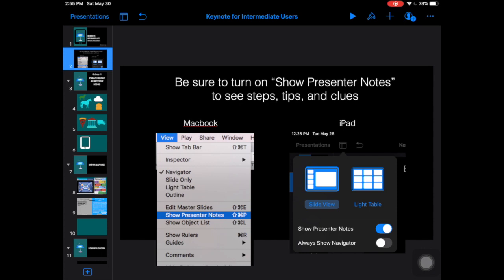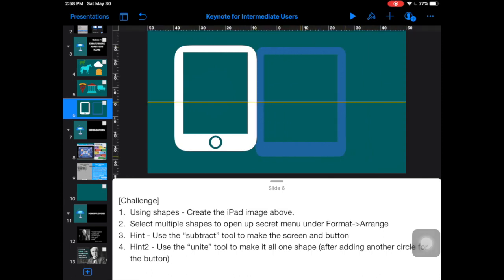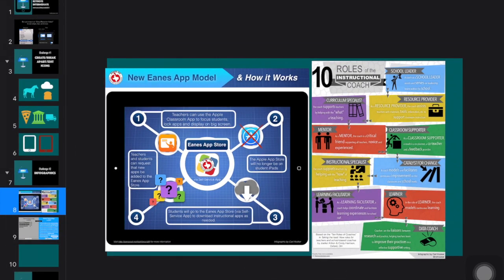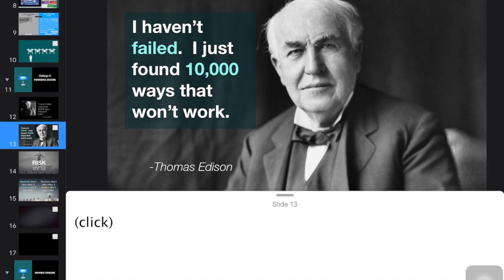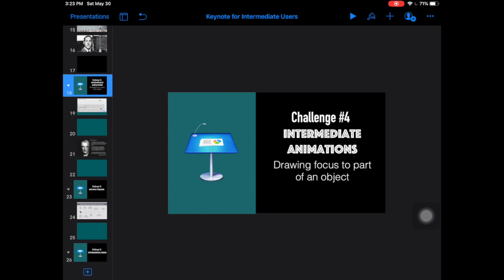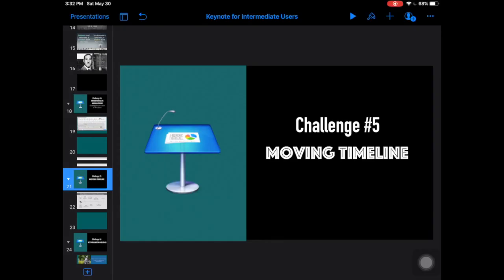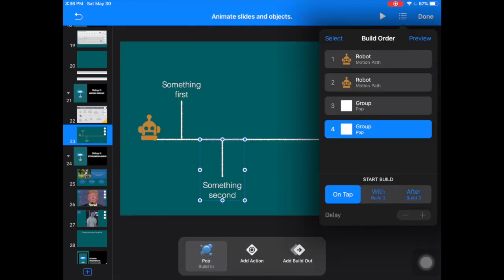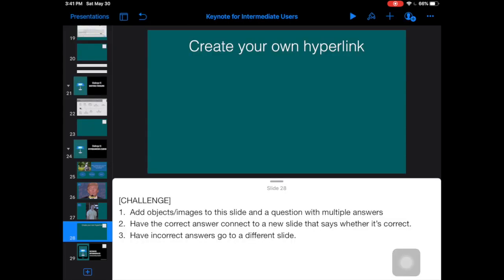Keynote for Intermediate Users on iPad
This is the second in a series of iPad Tutorial Videos on the tool Keynote for iPad. There are breaks built in so you can try along at home.

In the video I cover the following features:
-Advanced animations
-Powerful Quotes
-Infographics
-Breaking apart icons
-Creating your own icons
-Creating moving timelines
-Hyperlinking slides

For information on how to bring me to your school (virtually or in-person)